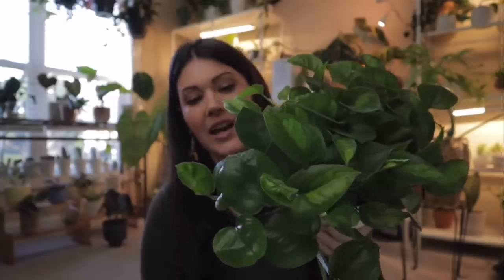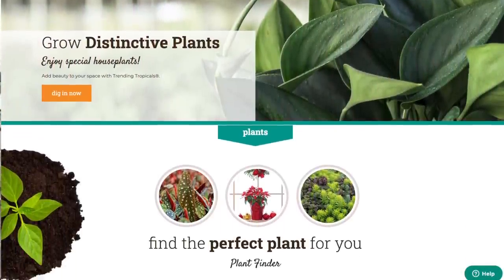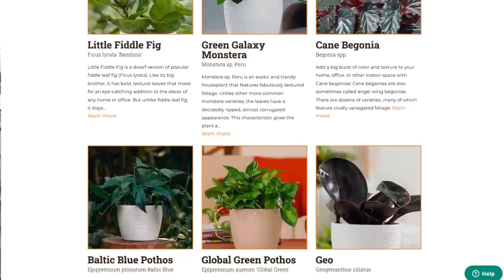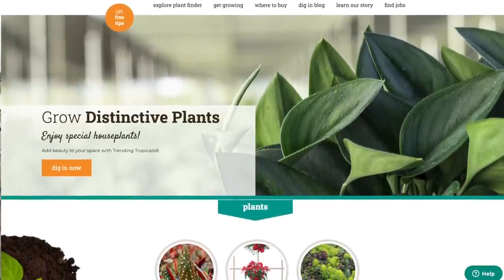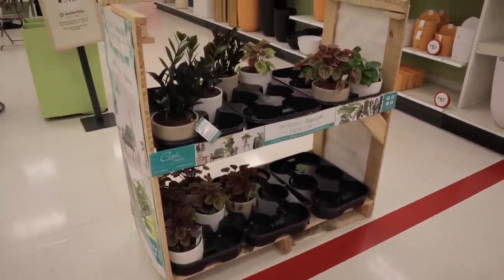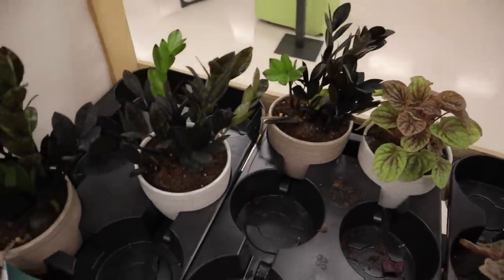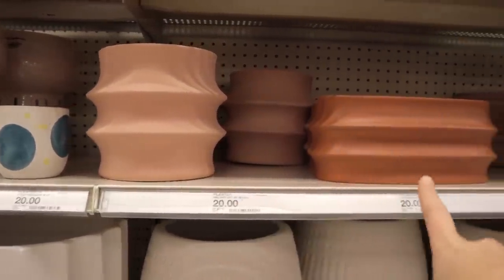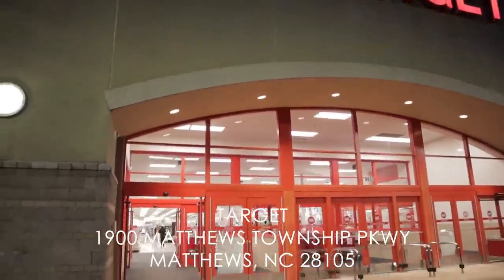RARE Plants at TARGET! Big Box Plant Shopping & Plant Haul - Plant Shop With Me Charlotte, NC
houseplants plantshopping planthaul The rare and uncommon plants with Costa Farms Trending Tropicals are now at Target! At this time, they are only in Southeastern states (Florida, Georgia, Alabama, Louisiana, Tennessee, North Carolina, South Carolina, and Mississippi) and they will have availability through the month of January. I visited three different Target's to do some big box plant shopping in Charlotte, NC and went plant shopping for rare houseplants! Plant haul is at the end of the video.

*2021 UPDATED* RECOMMENDED PRODUCTS

3 Inch 20 Count White Terracotta Pots -